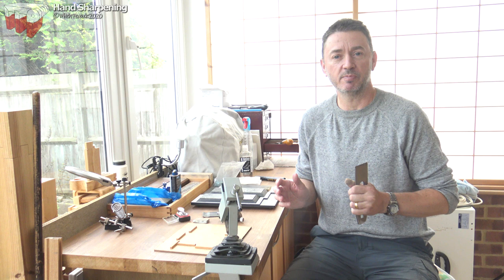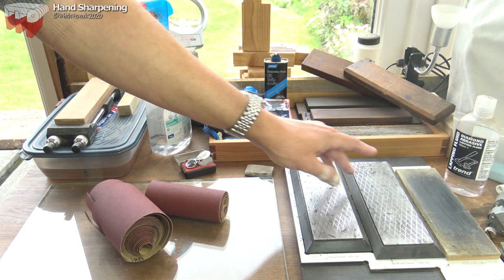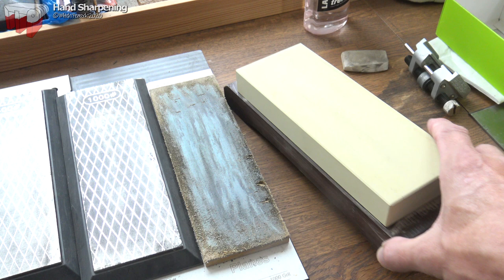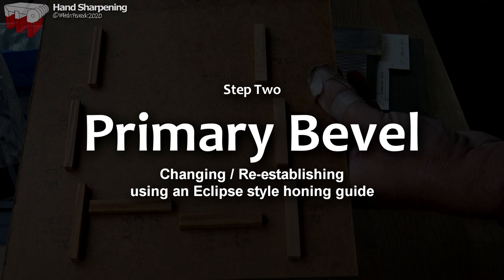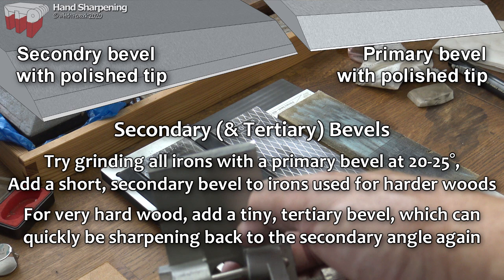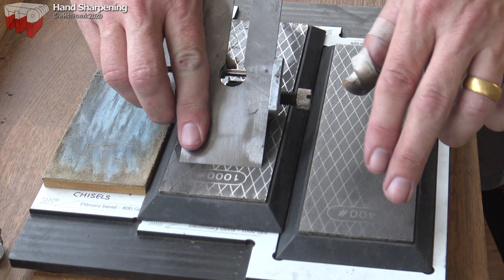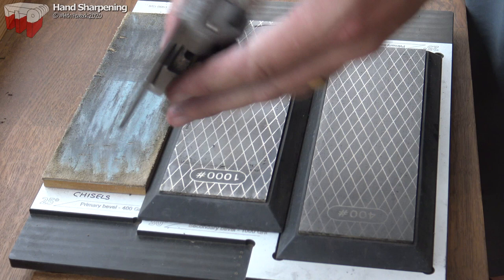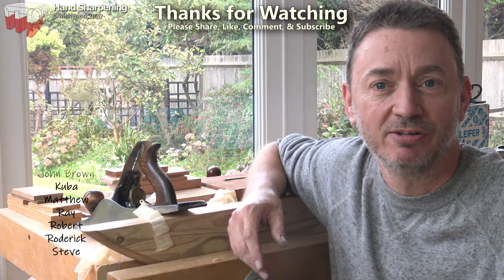Bench Plane Sharpening 1 - Super sharp, on stones, simple method.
Whether you use Oil, water, or diamond stones, or abrasive paper, this simple method will produce a super sharp iron that cuts like a knife through butter

Cheers, Mitch